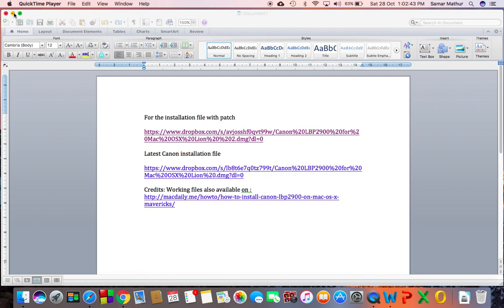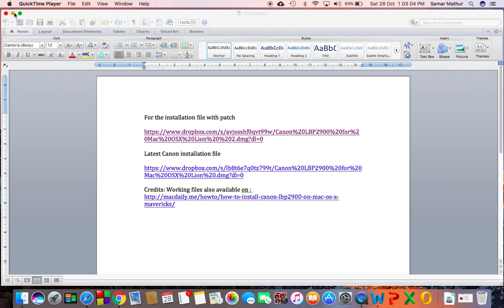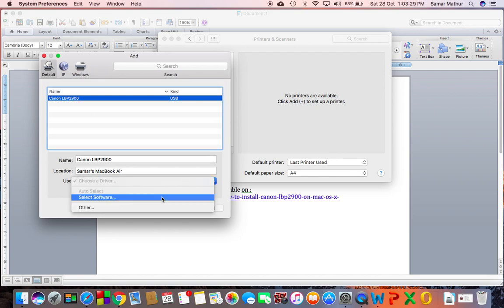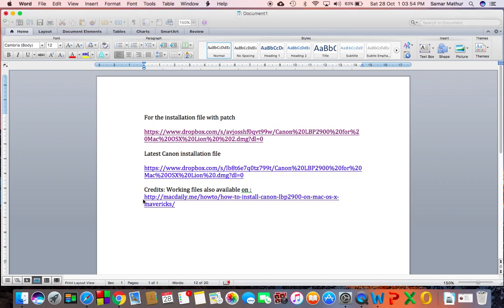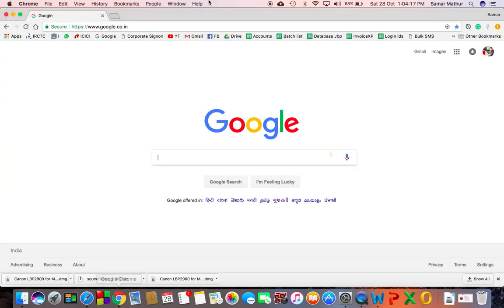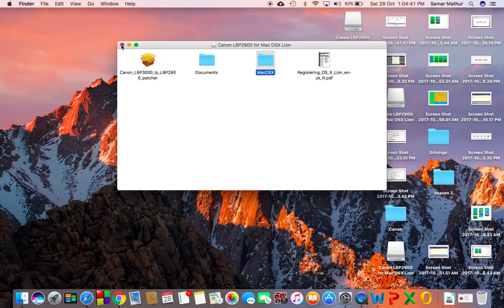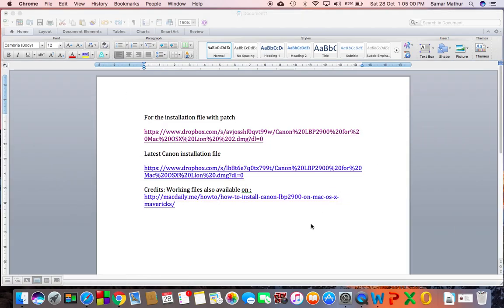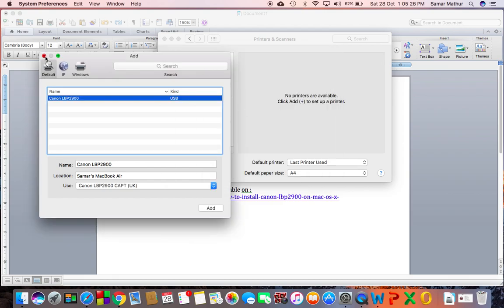Canon LBP 2900B installation printer driver for MacOS Sierra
For the installation file with patch

Latest Canon installation file

Credits: Working files also available on :

(Translate it to English if)

(This has working links as well